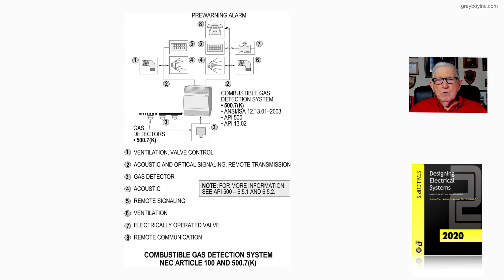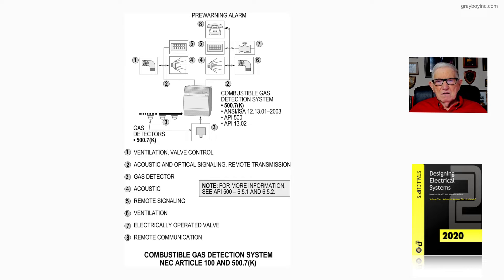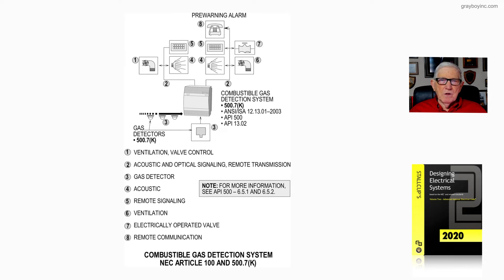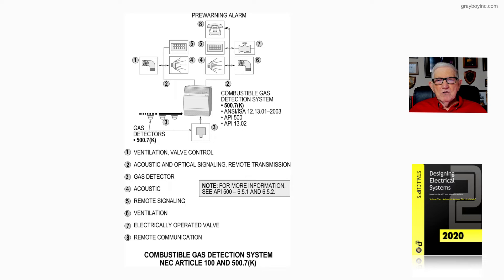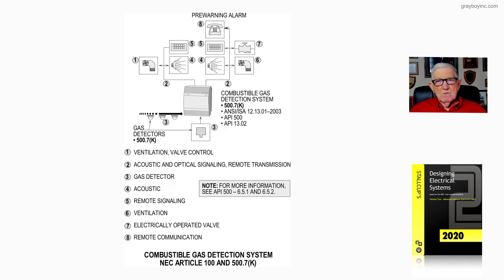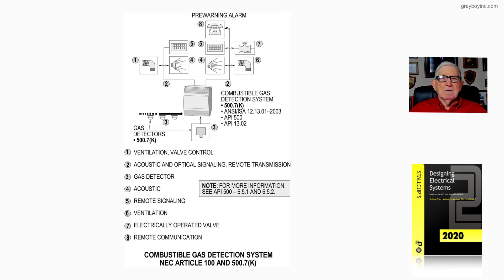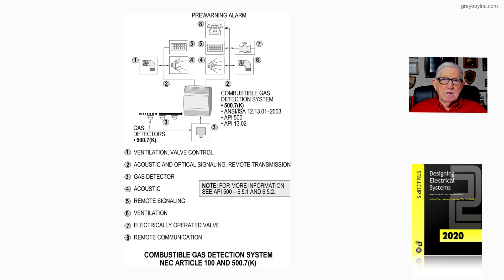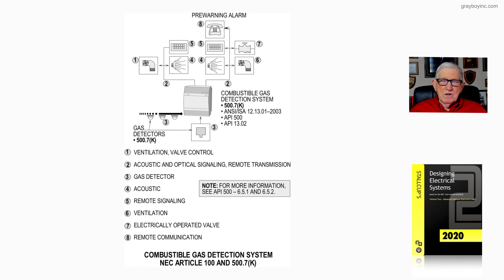21-22 COMBUSTIBLE GAS DETECTION SYSTEM - ARTICLE 100 AND 500.7(K)